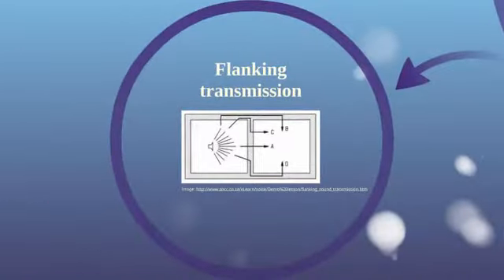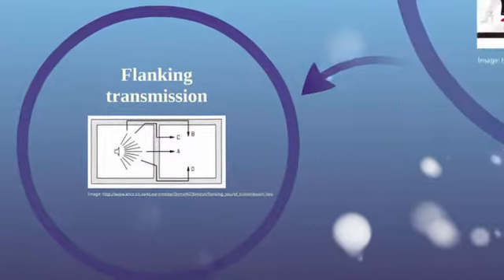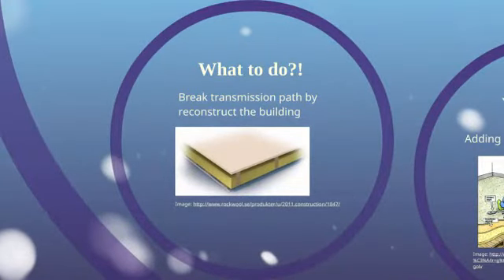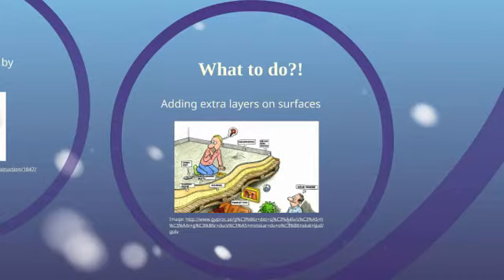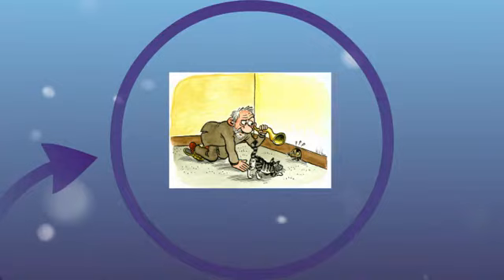projektfilm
VTA F05 2013